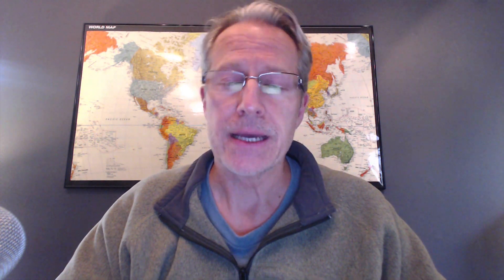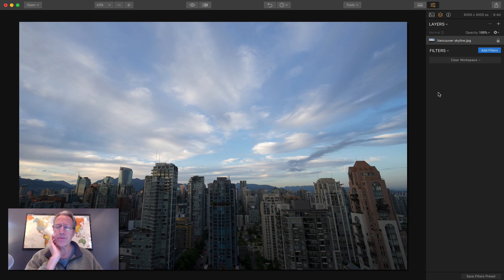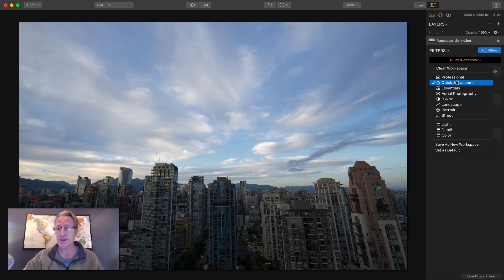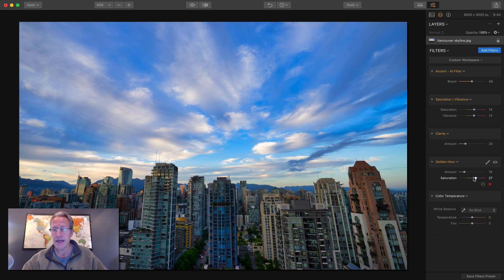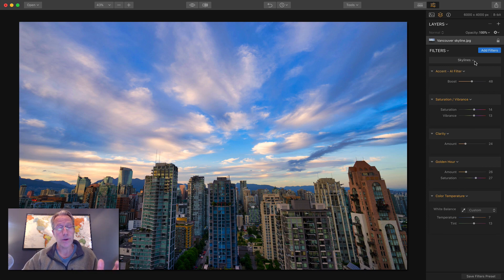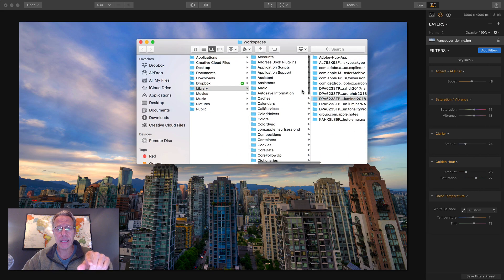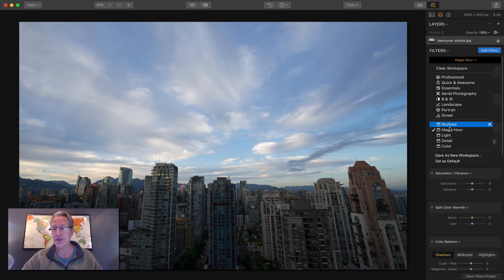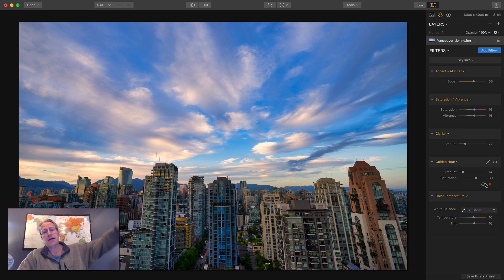Luminar 2018 Tutorial, Part 3: Workspaces for the Win!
In Part 3, we dive into Workspaces, which is a powerful feature of Luminar and one that I use all the time. I show how to use them as well as why, demonstrate how to create new ones and even bring workspaces over from the old version to this new one. There's a lot in here my friends!

I also make mention of this video, which details how I use custom workspaces for editing my photos (and give away the workspaces for free as well)

And if you just want to move your workspaces over from Luminar 2017 to Luminar 2018, this quick tip video is for you